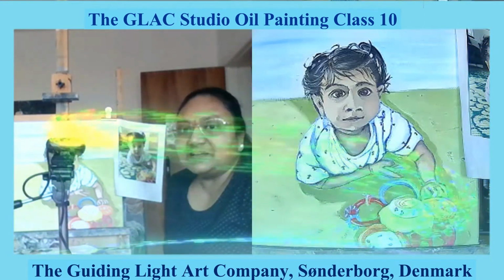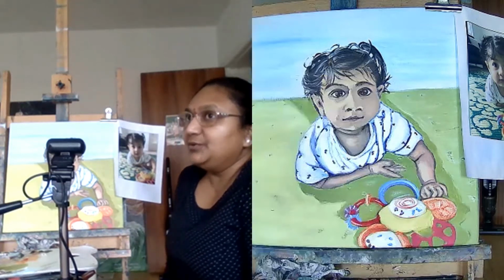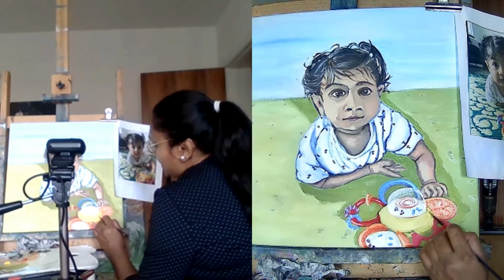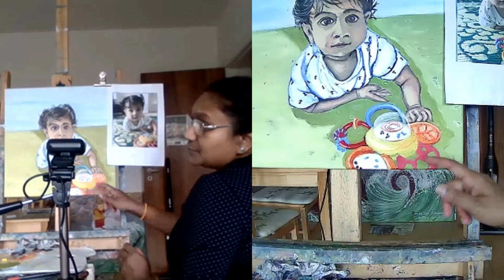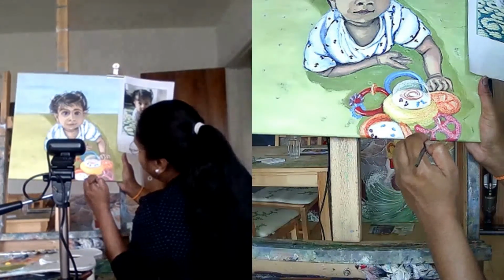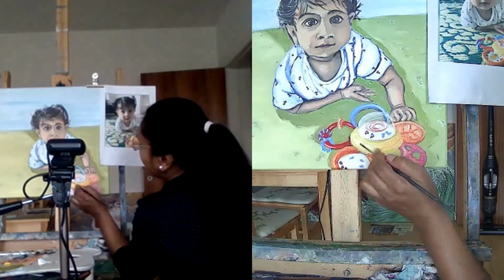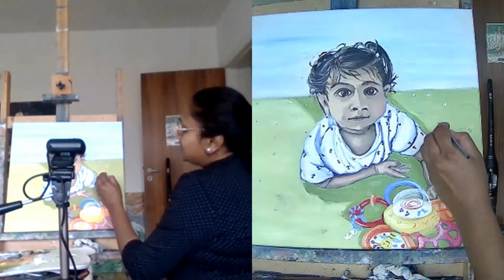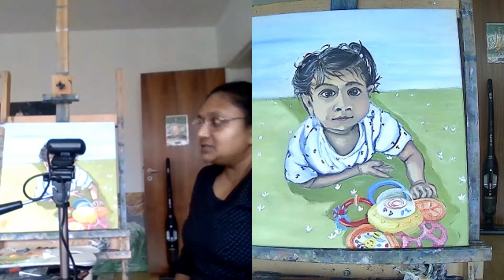Step-by-step Oil Painting Basics Tutorial - BABY PORTRAIT - Class 10 of 17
Class 10 Contents:
00:00 Introduction
00:36 Previous classes – RECAP
06:55 Continuing work on the toy
19:26 Working on the clip/rubber band on the baby girl's hair
20:55 Finishing the 4th layer on the toy
39:34 Starting layer 4 on the background - the little white flowers
46:48 Starting with the green grass
50:18 SUMMARY
51:25 The importance of signature on your painting

Materials Required:
1. Belluno Oliefarve (or any oil colors) 12×12 ml 1 pack & linseed oil used for oil painting – 1 bottle
2. Hog hair brushes – 1 set
3. soft synthetic brushes for Oil /Acrylic – 1 set
4. wooden /metal /glass palette or plate – 1 (Avoid plastic palette)
5. small metal lid or candle stand to pour oil – 1
6. 1 small bottle of dishwashing liquid for cleaning brushes
7. 1 cleaning cloth
8. 2- earbuds & 1 – toothpick
9. 1 Paper towel
10. 1 glass medium-sized jar (any used jar f.eks. marmalade jar)
11. 40 x 40 cm canvas framed on wood
12. small magnifying glass
13. 1 drawing pencil
14. Eraser
15. 1 – drawing paper (if needed for practice)